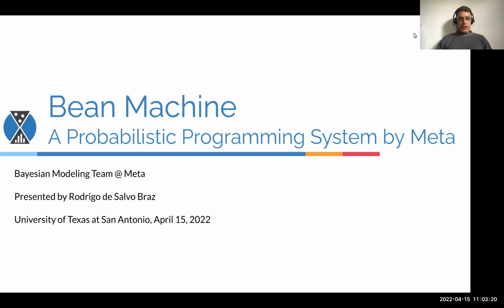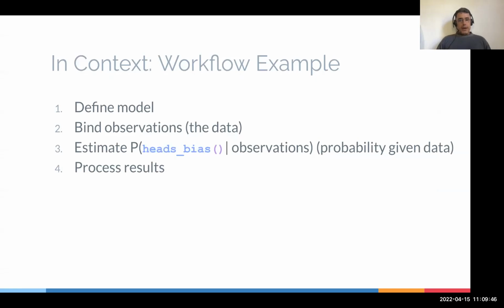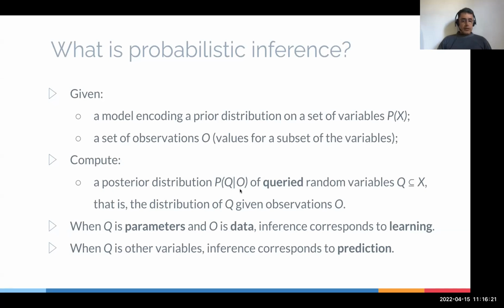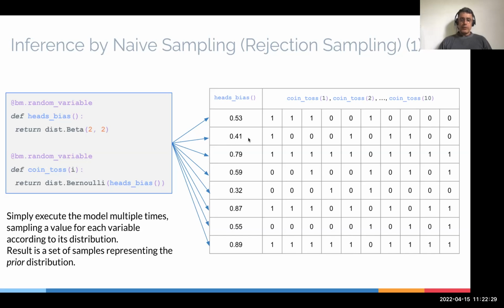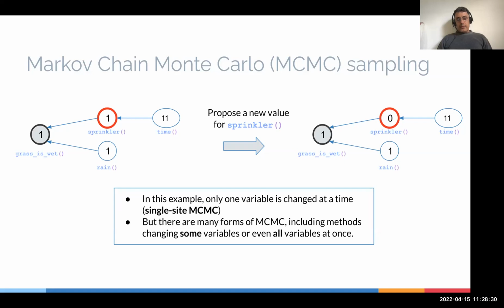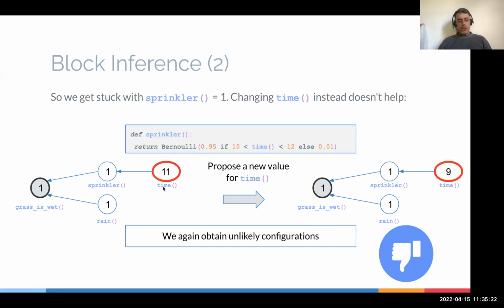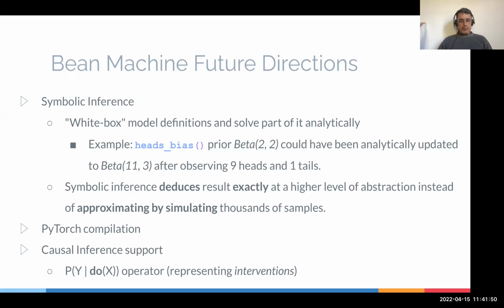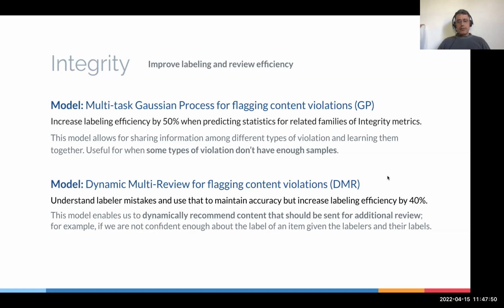Spring 2022 Seminar Series - Dr. Rodrigo de Salvo Braz, Meta